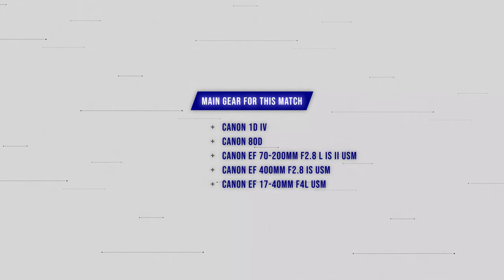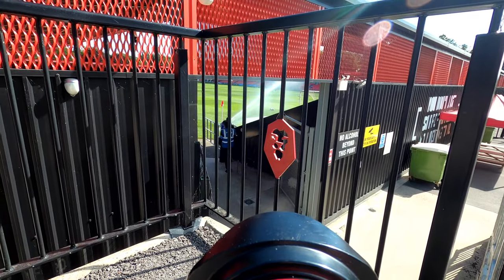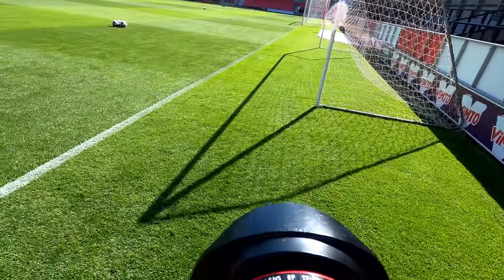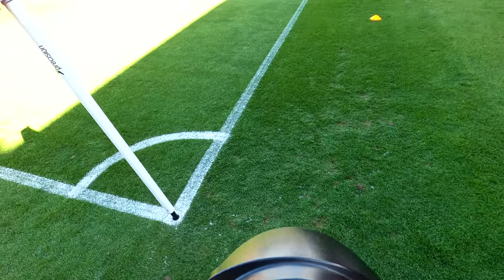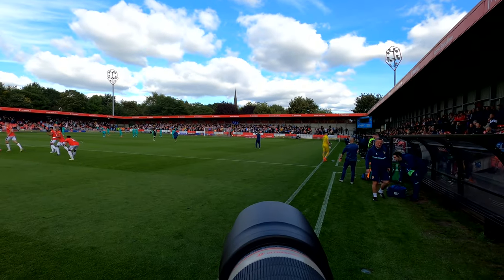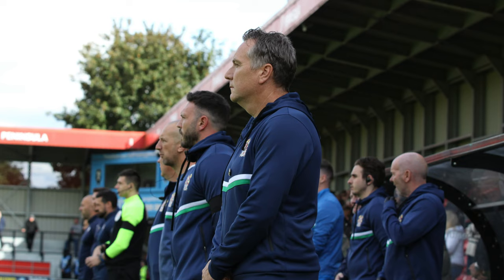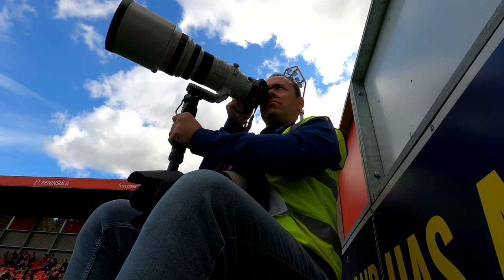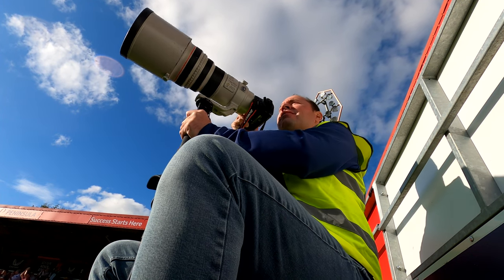Day in the life sports photographer | POV football photography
As a club photographer for a professional football club in England, matchdays can be pretty long as games take place up and down the length of England. This video gives an insight into the day in the life of a professional sports photographer photographer, although thankfully this match was only around one hour journey from where I live.

If you want to get into photography or you want to know how to photograph professional football, hopefully this gives you sight of what goes into a typical day.

I’ve included some point of view footage so you can see what I’m shooting and have made sure to include lots of shots as and when they were taken.
I hope you find this video interesting and enjoyable!

If you want to check out my iPhone 14 Pro Camera review video I also shot on the same day, click this link: